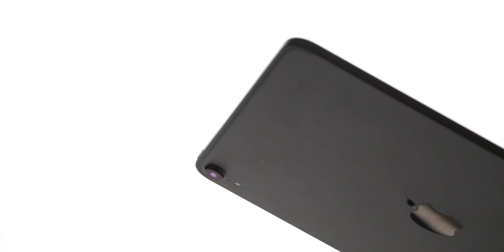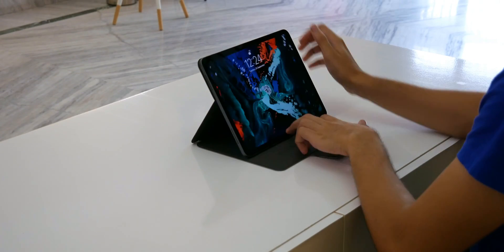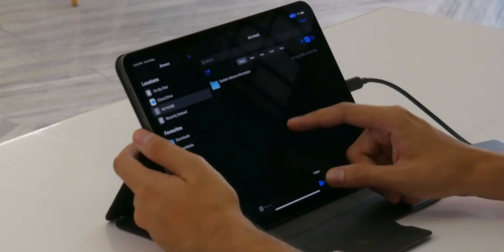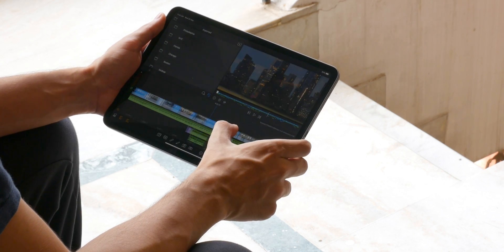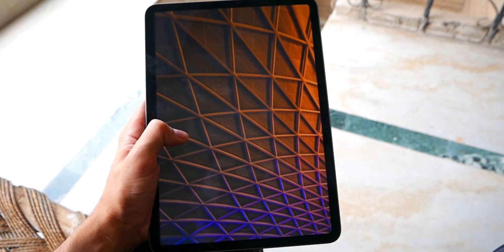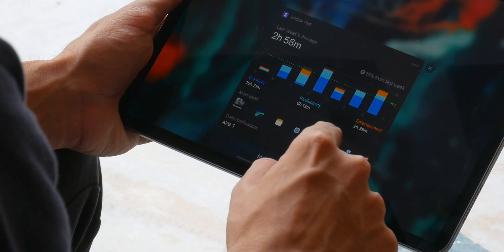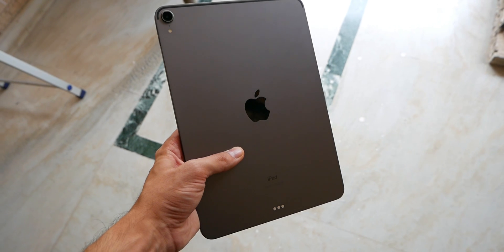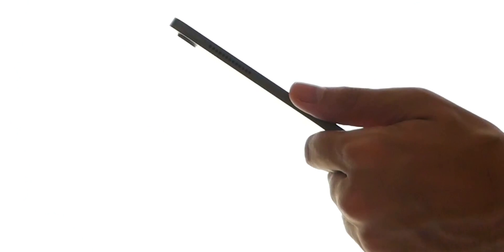iPad Pro with iPadOS: A PC alternative, finally!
iPad cannot do everything a PC can. But does it have to?
An alternative way to compute, that now makes a whole lot of sense with iPadOS.

The A12X Bionic chip is the reason to reconsider your computing kit, if your usage permits.
There doesn’t exist anything that comes close to the performance on the iPad Pro for the 💰.